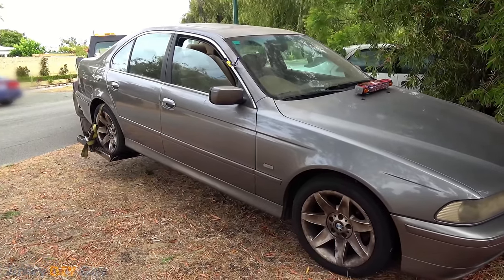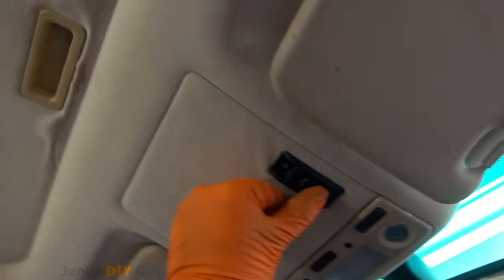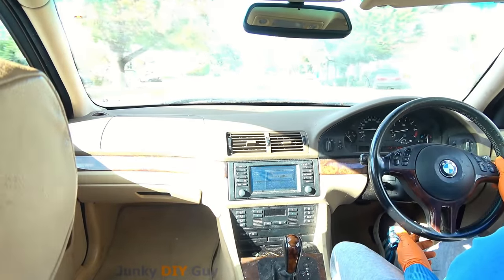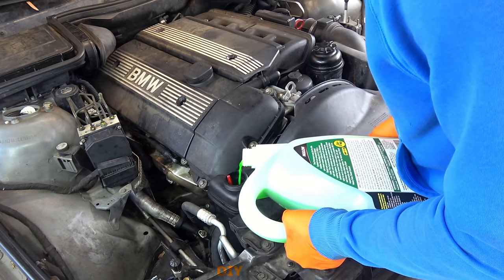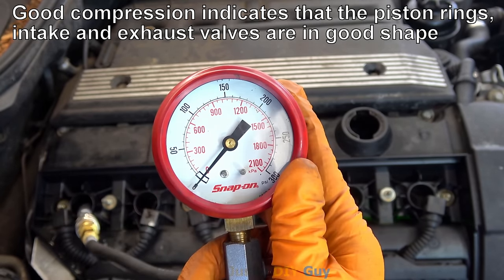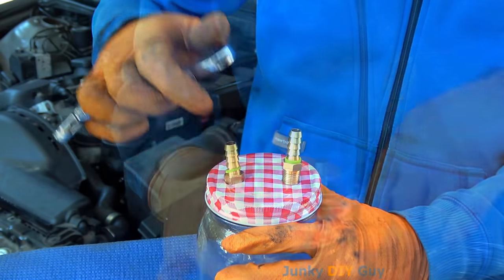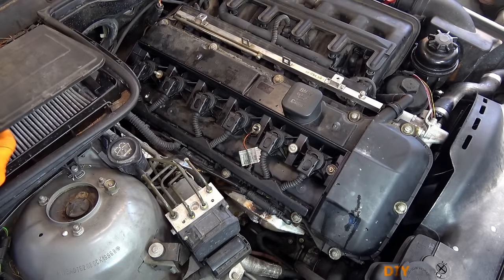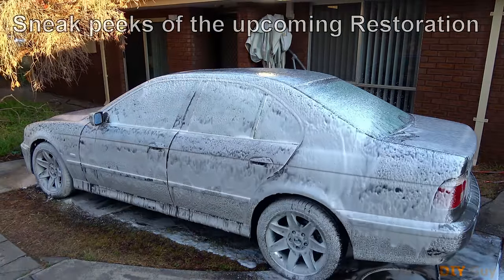I Bought a $100,000 BMW for Only $725, Here's the Reality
Car restoration has always been my passion and in this video i show you the process of buying a used car which the owner thought had a bad head gasket. In this case, the car is an abandoned BMW e39 5 series. I then show you how to test a car for a bad head gasket including how to do a combustion gas leak test, how to do a compression test and how to do a cylinder leak down test only to find that the car doesnt have a bad head gasket. However the car does have a misfire so i then show you how to diagnose a car misfire step by step including testing the short term fuel trims and how to use smoke to find a hidden vacuum leak in a car, which is the cause of the misfire. After fixing the misfire, i then show you a few Satisfying Car Restoration sneak peeks of the upcoming restoration of the car.

Electric ratchet (bare tool)
Electric ratchet combo with battery and charger
Breaker bar
Hand ratchet set 1/4 and 3/8
1/4 Socket set
3/8 Socket set
1/2 socket set
Pick set
Needle nose pliers
Spark plug socket
Extension set
Torx socket set
Combustion gas leak tester
Compression tester
Cylinder leak down tester
Cheap smoke machine
Professional smoke machine
BMW fan clutch wrench set
Boroscope camera
Professional grade OBD scan tool
Cheap OBD Scan tool
Engine oil filter socket for BMW m54